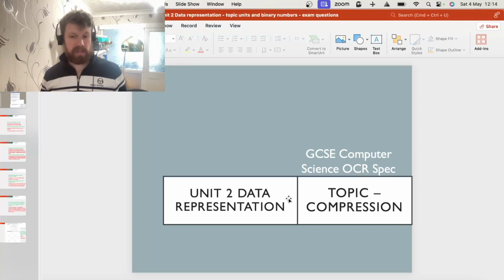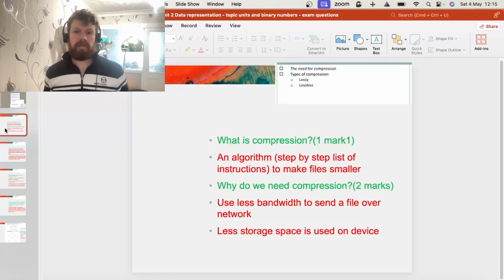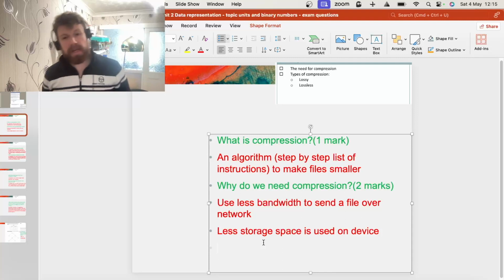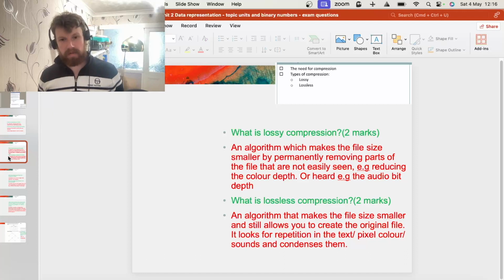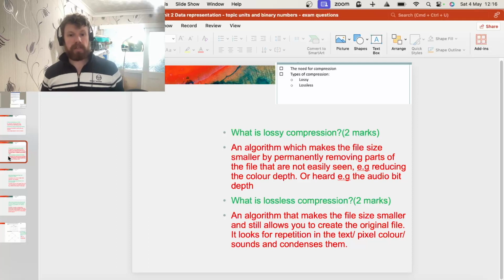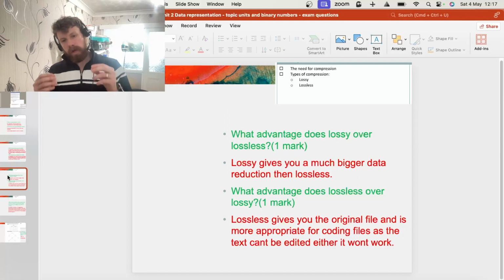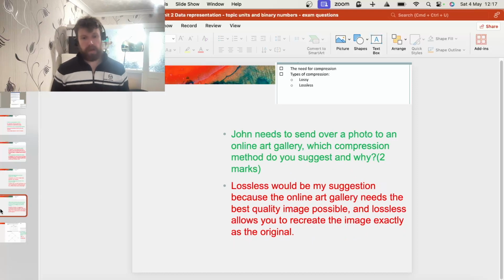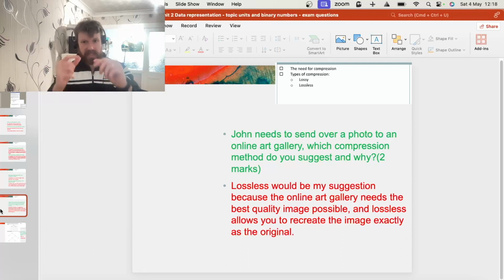GCSE Computer Science OCR Unit 2 Lossy and Lossless Compression